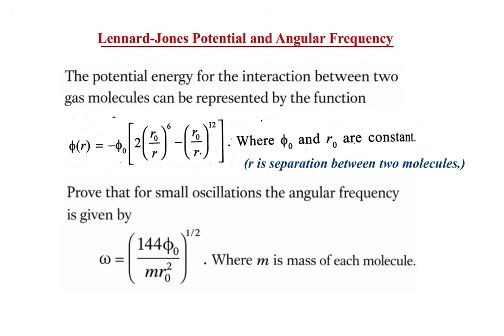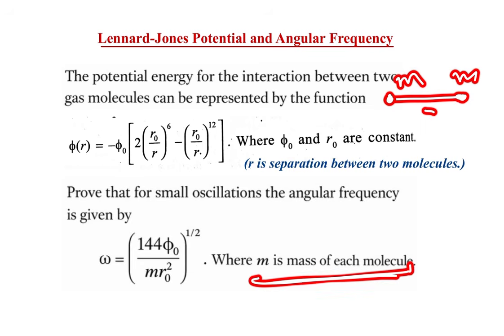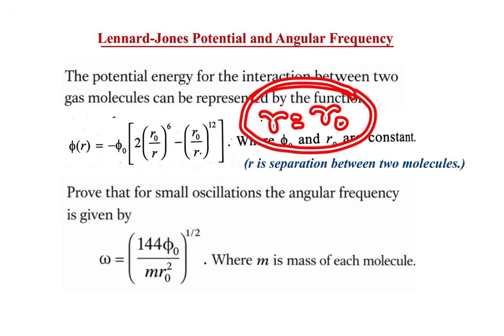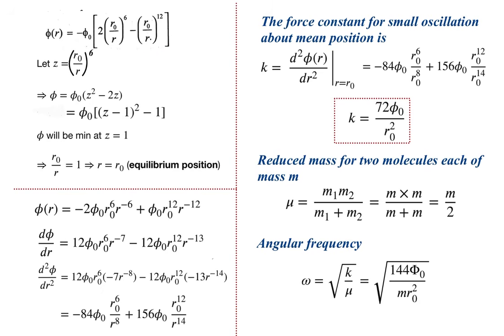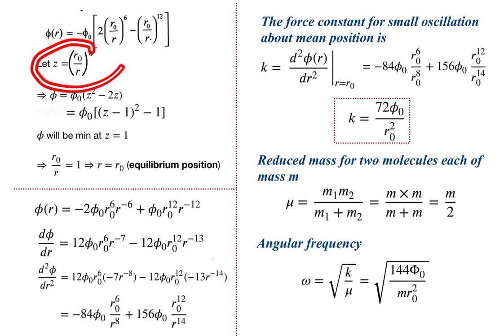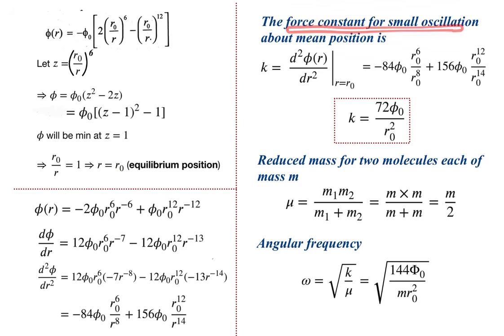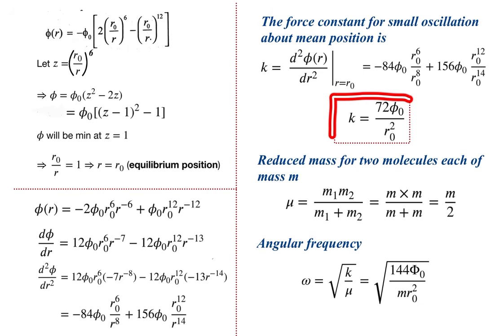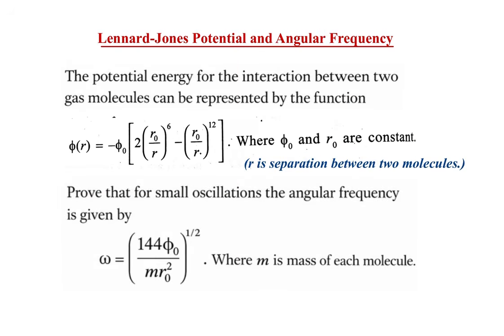JEE Advanced | Lennard-Jones Potential | Small Oscillations & Angular Frequency Derivation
Understand how the Lennard-Jones potential leads to simple harmonic motion for small oscillations between gas molecules. In this physics problem, we derive the angular frequency using equilibrium conditions and approximation near the potential minimum — a powerful concept connecting molecular physics and SHM.

Perfect for JEE Advanced, physics enthusiasts, and students learning intermolecular forces, potential energy curves, and oscillations.

📘 Topics Covered:
• Lennard-Jones potential
• Equilibrium separation
• Small oscillation approximation
• Taylor expansion idea
• Angular frequency derivation
• SHM from potential energy

Master how microscopic interactions produce harmonic motion — a classic advanced physics insight!